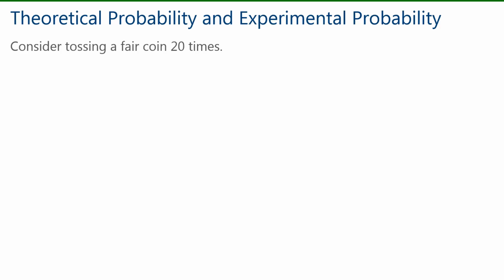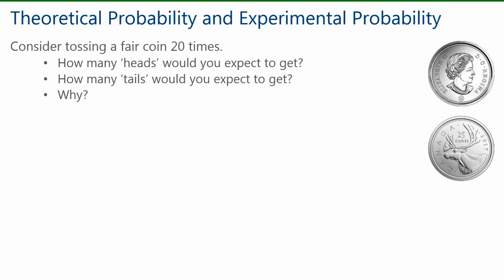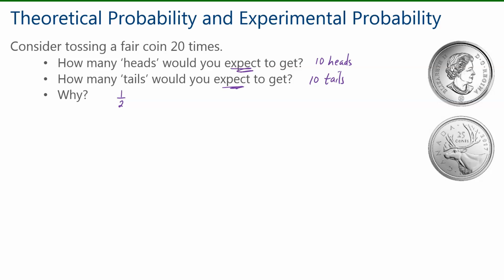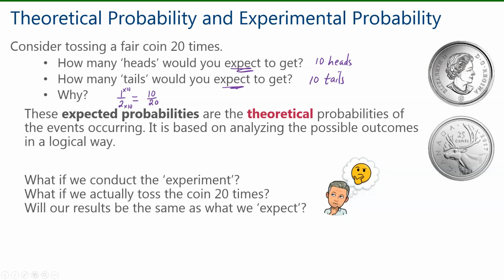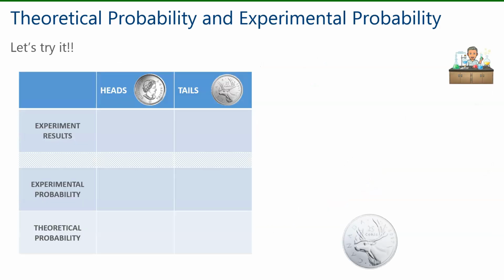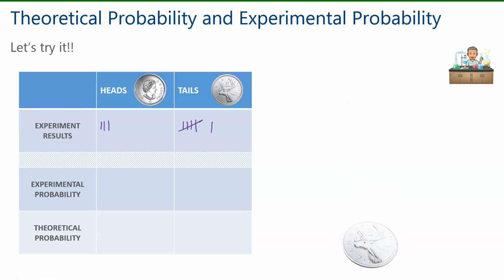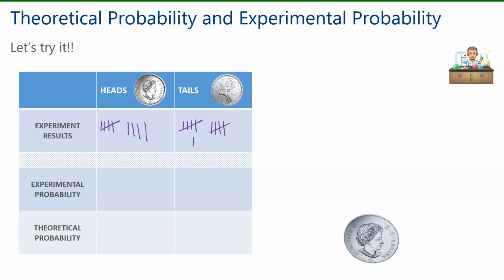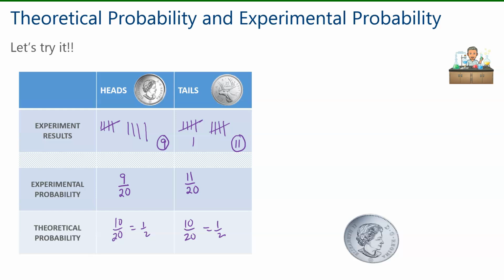Grade 7 Math — U7S3L2V1 — Theoretical and Experimental Probabilities — Part 1